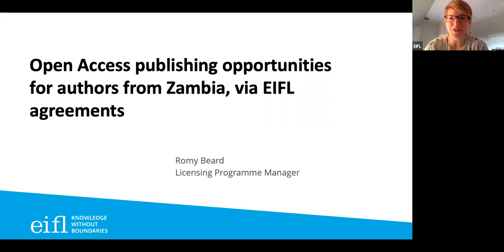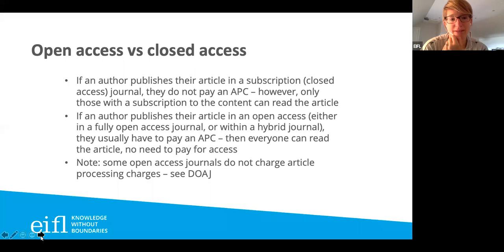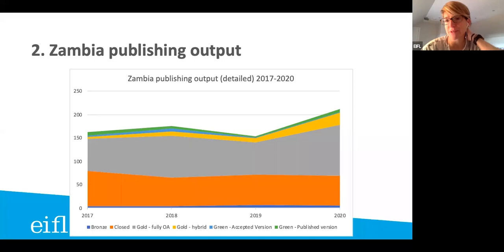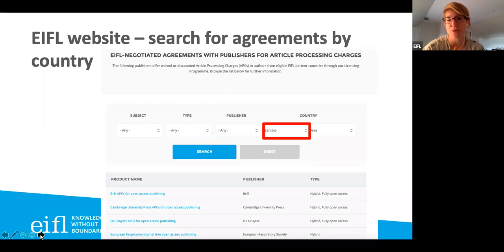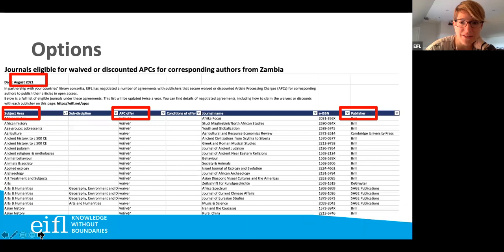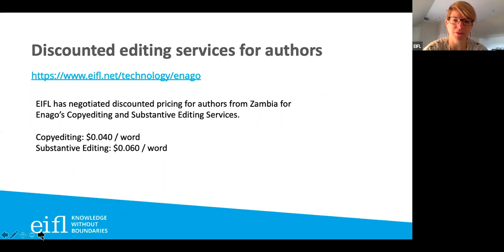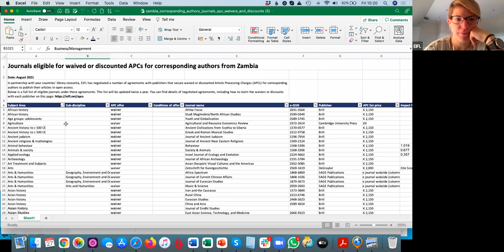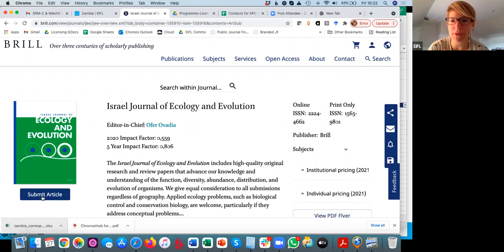EIFL webinar for Zambia: waived & discounted APCs for OA Publishing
In this webinar, held in conjunction with the Zambia Library Consortium (ZALICO), EIFL's Licensing Programme Manager Romy Beard goes over the agreements negotiated by EIFL on behalf of authors in Zambia, for publishing their articles in open access at reduced or no Article Processing Charges, and answers questions from the audience.